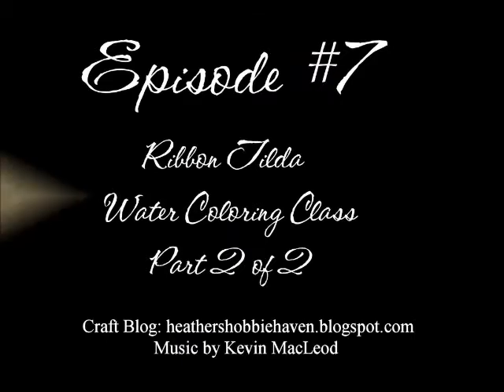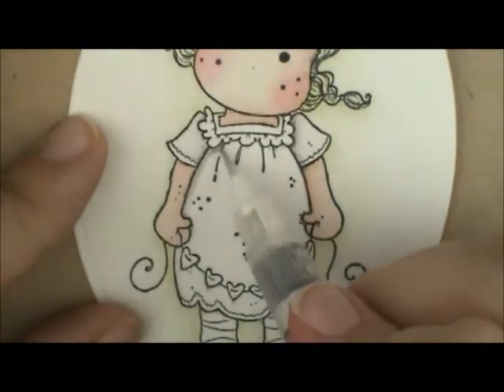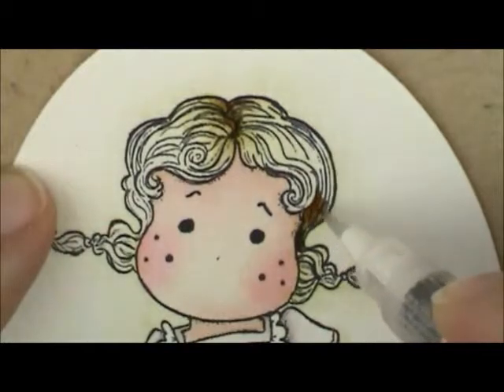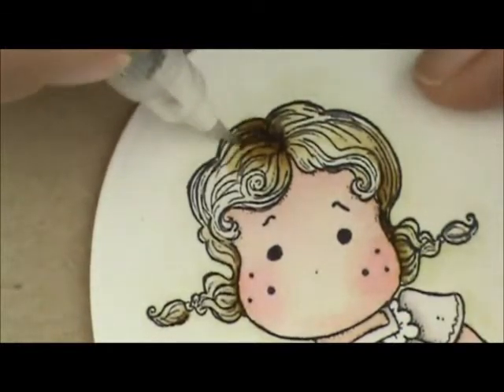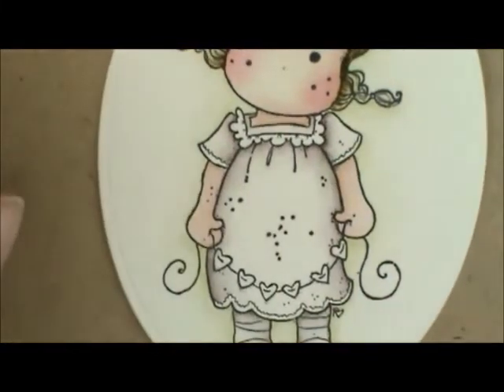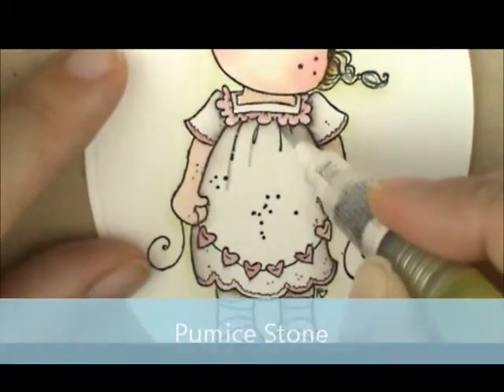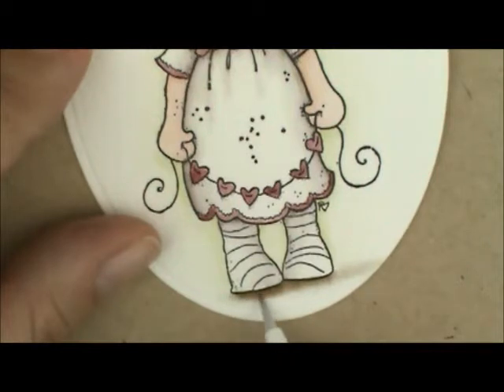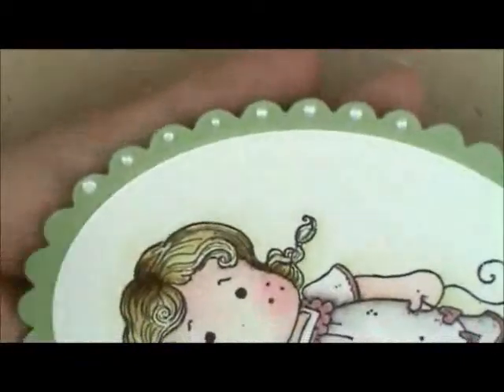Ribbon Tilda Water Coloring Card Kit: Part 2 of 2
Part 2 of step by step instructions on how to water color the February Water Coloring Card Kit from Heather's Hobbie Haven. Featuring Magnolia image Ribbon Tilda.